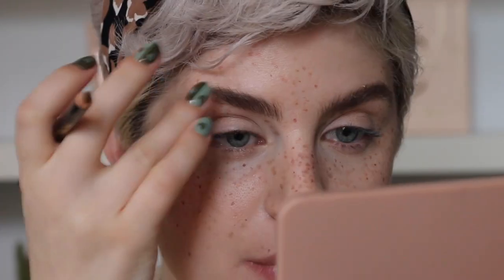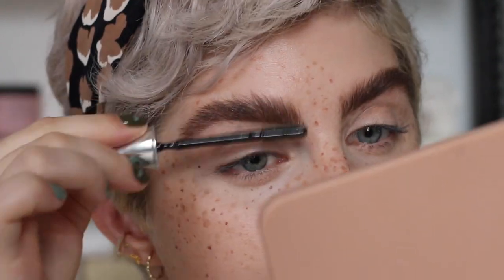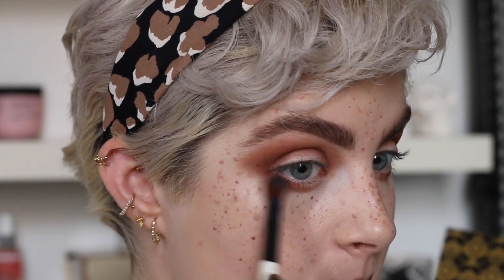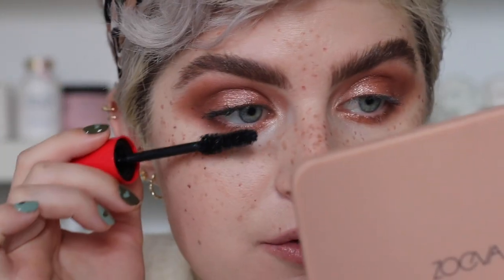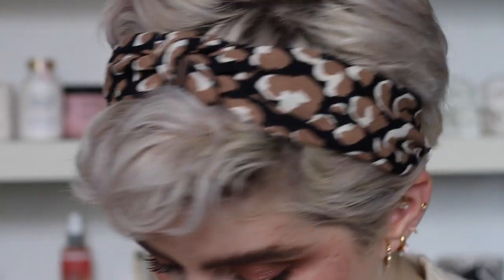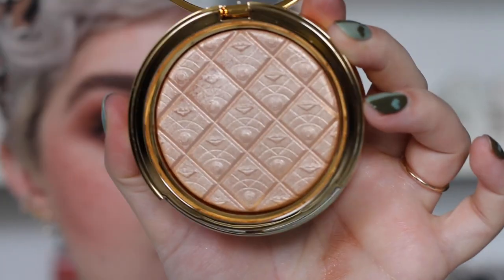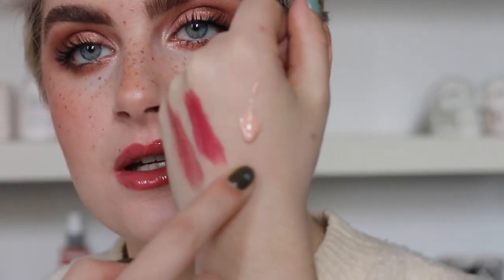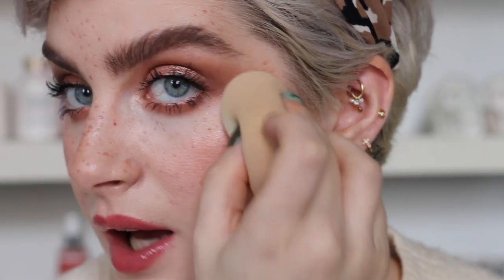TED BAKER LONDON (With Ted Cosmetics) First Impressions + Review | Raquel Mendes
I am SO shocked by this TED BAKER beauty range! Have you tried it??

PRODUCTS MENTIONED:
(all were gifted except Glossier, did an AD for the Rimmel mascara recently but this video is not sponsored itself)

BOSTONN Eyebrow Pencil (I used Chestnut but would probably go for Nutty if you're my shade)

BENEFIT COSMETICS 24 H Brow Setter Invisible Gel

STBARTS Eyeshadow Quad (Mmm Nude)

LANGLEE Liquid Eyeshadow (Teds Fizz)

RIMMEL Scandal'Eyes Volume On Demand Mascara (Black)

SOHOLDN Trio Blusher Powder (Blushing)

MIAMI Bronzer Trio (Sunrise)

ATHENSS Illuminating Highlighting Powder (Heavenly)

SICILYY Matte Lipstick (Mauve On)

REGENTS Satin Lipstick (Spicey)

CAPRII Self Sharpening Lip Liner (Petal Pink)

LSVEGAS Glitzy Lipgloss (Rhubarb)

GLOSSIER Futuredew Oil Serum Hybrid

MUSIC IS
Morning Station - Tokyo Music Walker

The products that are sent to me by any brand or store will be marked with a * or otherwise clearly stated.

Which means I'll get some % off the value you spend shopping through my links. It will cost you absolutely nothing! But you can still go search the links on google for yourself if you prefer (no shade).